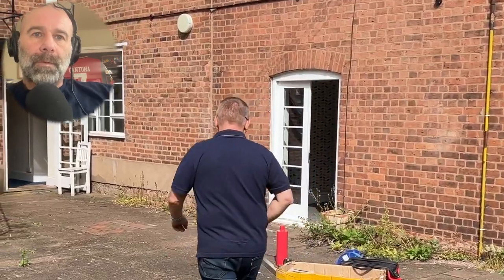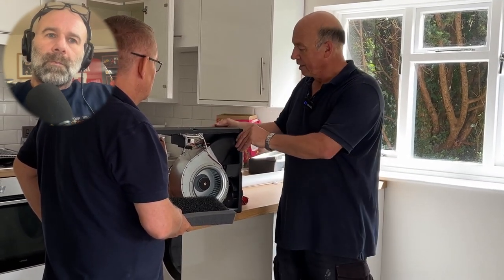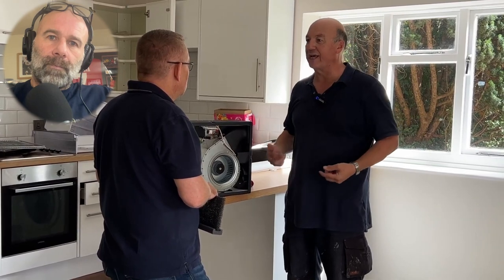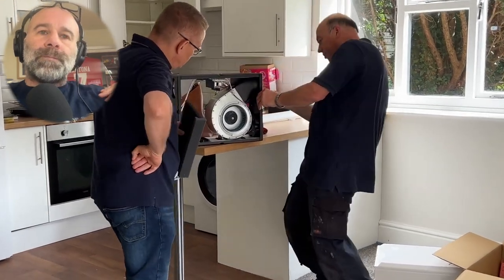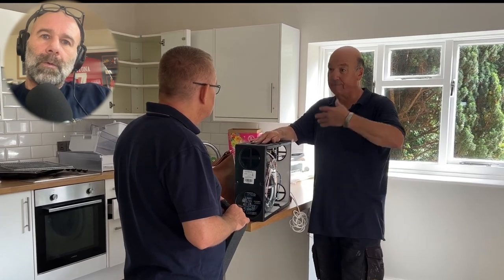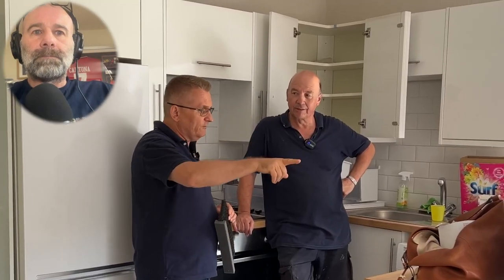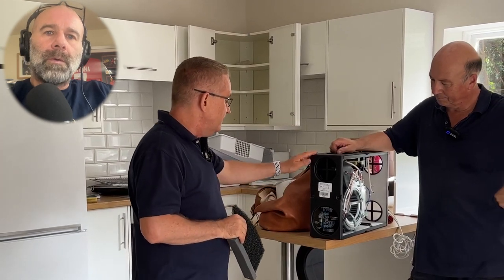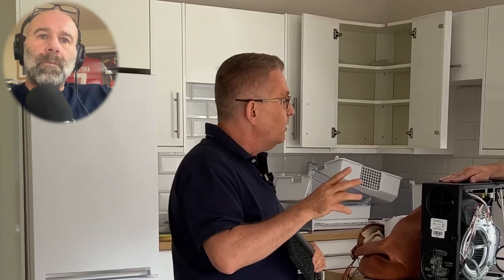How To Fix Black Mold w/ Rick Gannon - Damp Sam Reacts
In this video, Damp Sam reacts to Rick Gannon's video on fixing black cold and damp in one of his rental properties.

Simon Cooper AKA Damp Sam is a time served plasterer since 1983 and has a HNC in building management. He is the director of 3 Ltd companies and a PCA qualified Damp and structural waterproofing surveyor. He also owns a portfolio of properties that he renovated over the years.

CONTACT METHOD